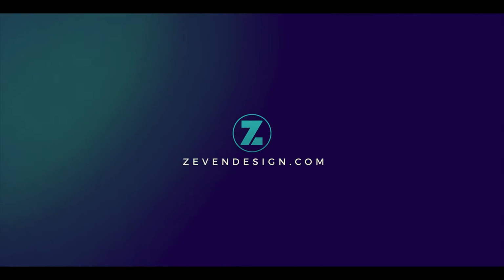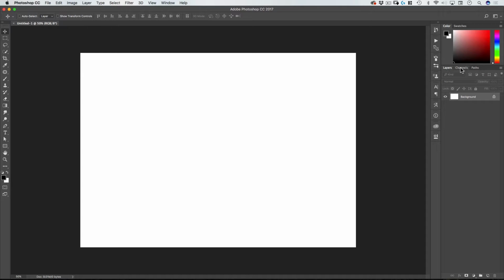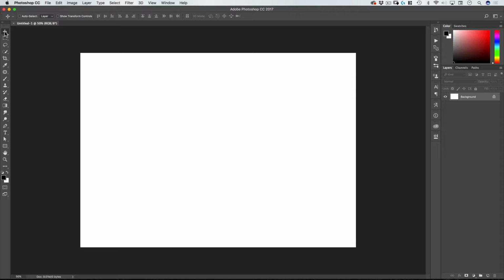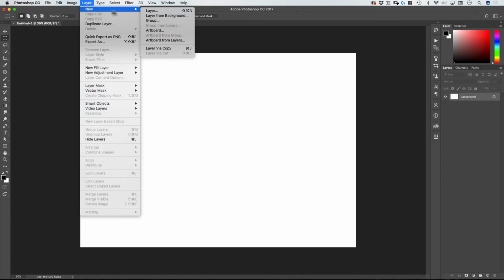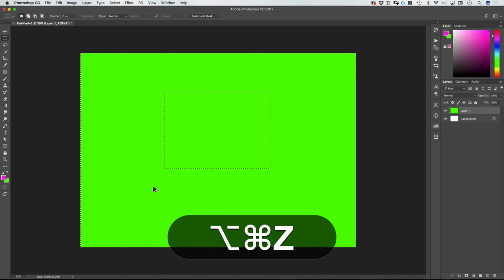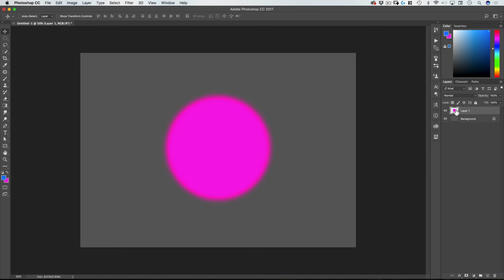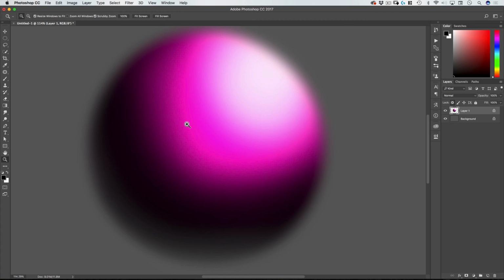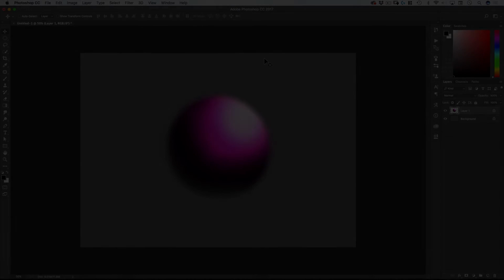Photoshop Shortcuts: The 30 Most Useful Ones to Get You Started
In this 20-minute tutorial, you will learn the very basics of Photoshop, including:

 • An overview of the Photoshop user interface (UI)
 • Tool keyboard shortcuts
 • Creating new layers
 • Filling layers and selections with color
 • Navigating your canvas

You’ll learn the 30 most often used keyboard shotcuts in Photoshop, including:

 • Shortscuts for each of the tools: Move, Marquee, Lasso, Magic Wand, Crop, Eye Dropper and More
 • Shortcuts for filling layers and selections: filling with foreground, filling with background and filling while retaining the layer transparency
 • Shortcuts for default colors and switching the foreground and background colors
 • Navigation shortcuts: zooming and panning.

This tutorial is the first lesson in the course, Fairy Specimen Photo Composite, which you can purchase

In this 2-hour course you will learn all the tools and steps required to do a photo composite. The course includes 10 lessons and all of the asset files required to do the composite yourself.